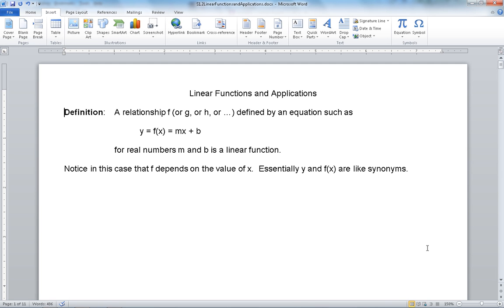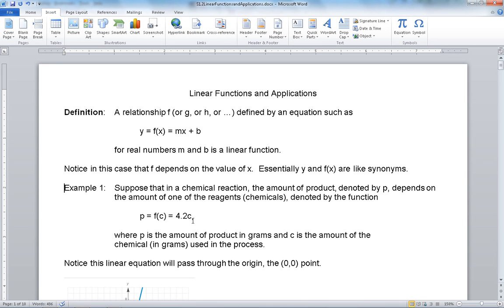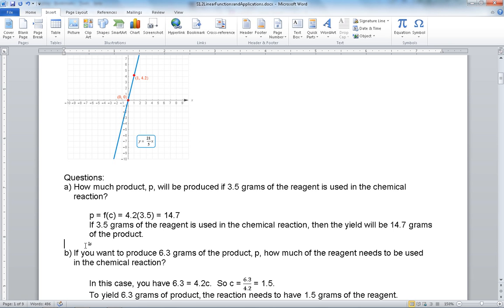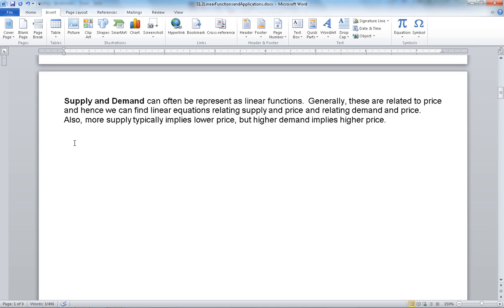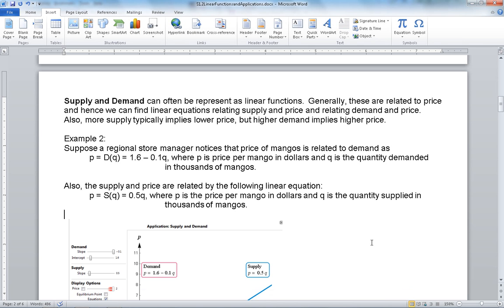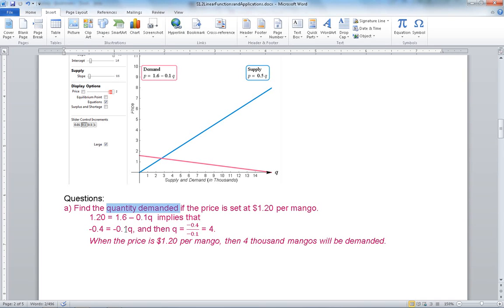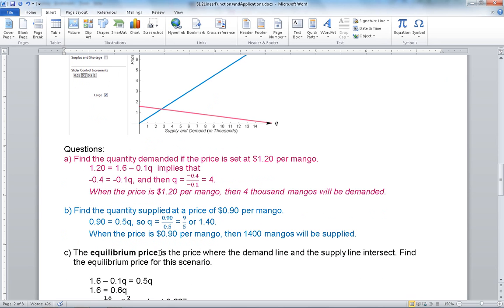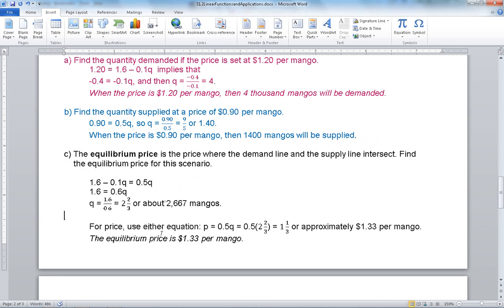Ch 1.2 Linear Functions and Applications